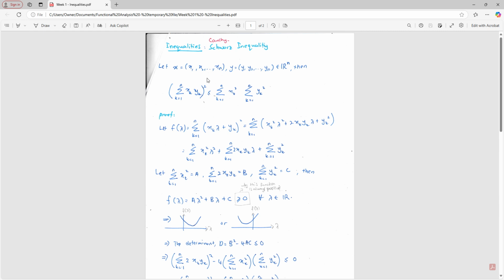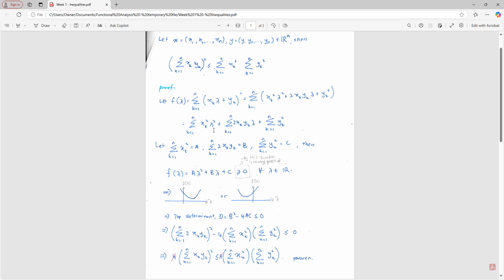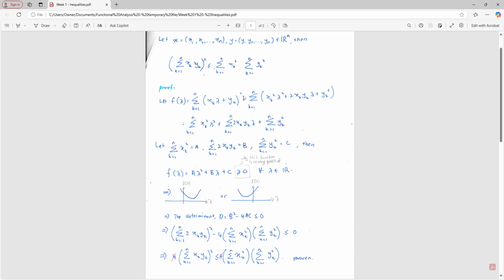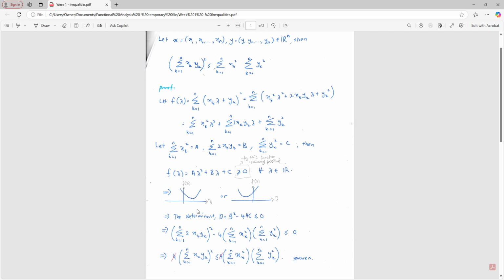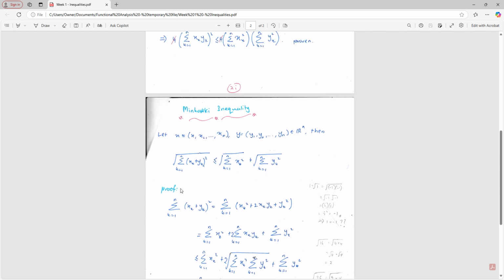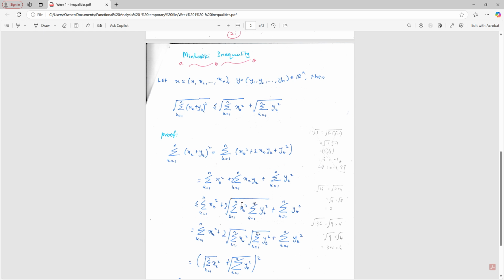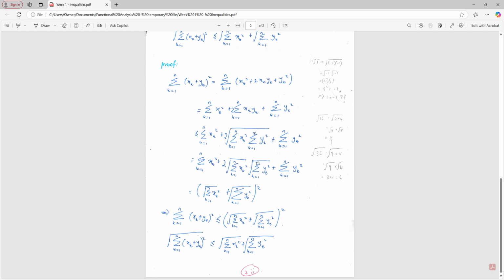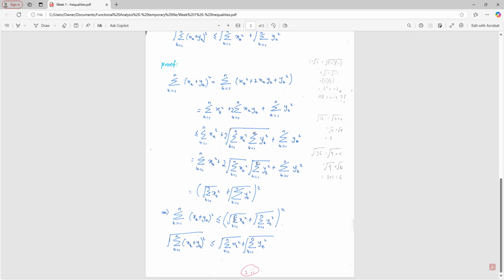Functional Analysis: Week 1 - Inequalities